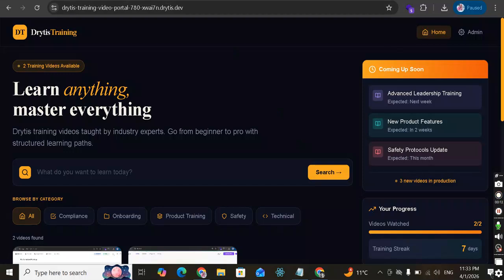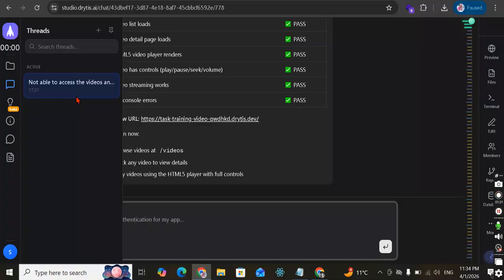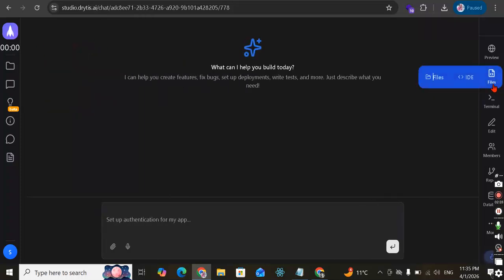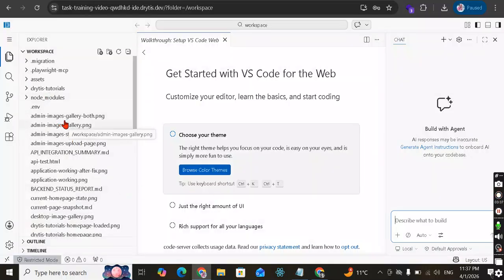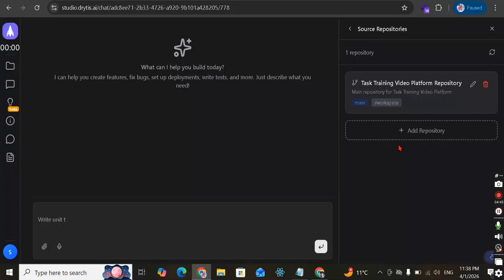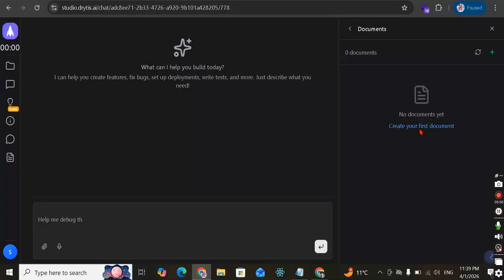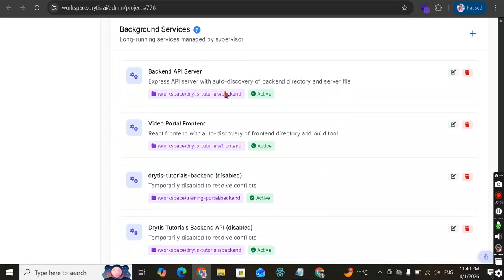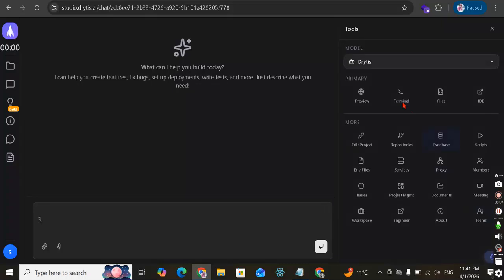Drytis Studio Overview - Tutorials 03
In this short video, we have explored the studio dashboard of drytis...much more to come!